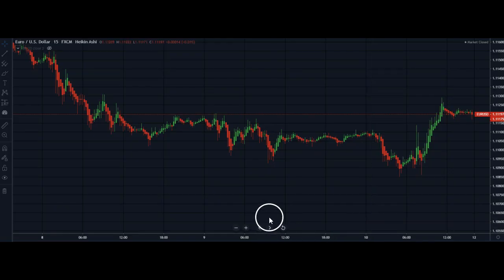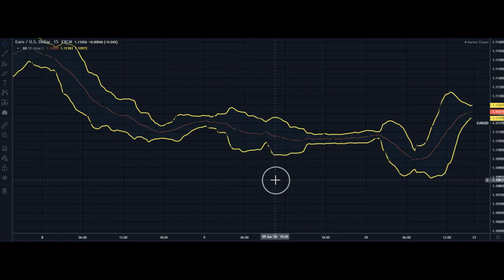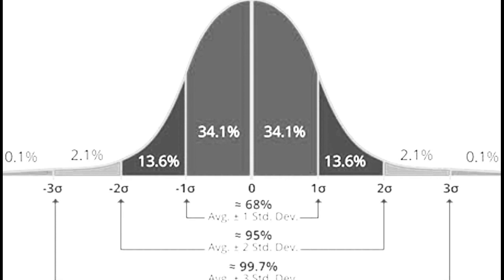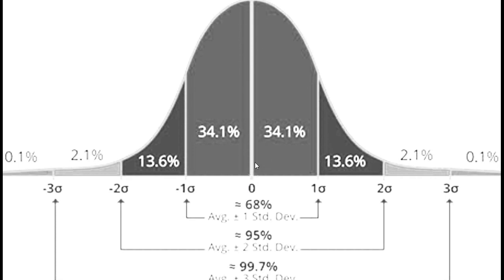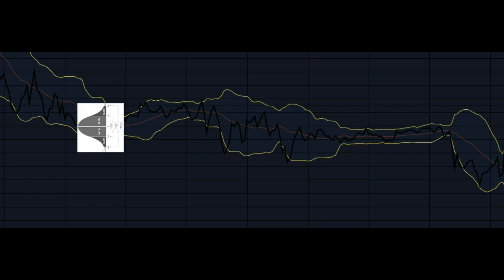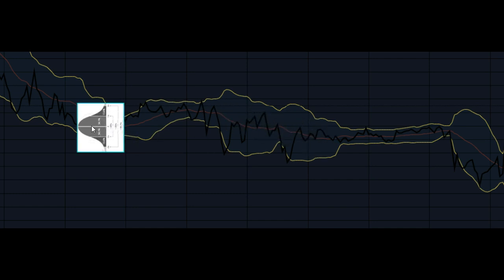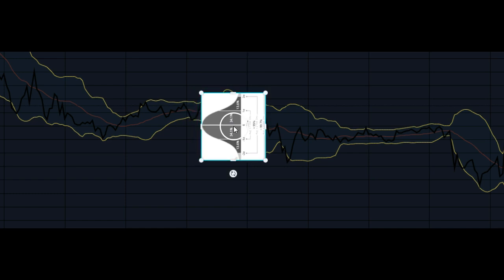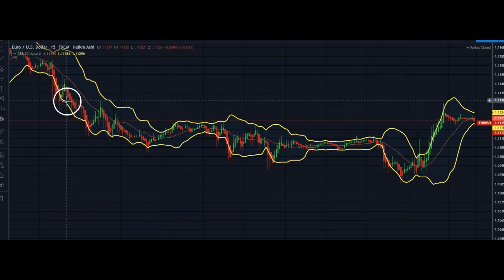Nadex Trading Strategy Part 2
Learn to Trade Nadex
STRATEGY VAULT
 We are  traders, we hold down everyday jobs and are just like you.  We have a passion for trading on Nadex , because everyone can do it with a little knowledge and guidance
 We are dedicated to the Average Joe who wants to learn and trade the markets on a budget , starting with a small account while learning  to grow it to a large account
 We are building a community of people who want to learn to trade and share strategy and tactics  and ask nothing in return other then participation and sharing .